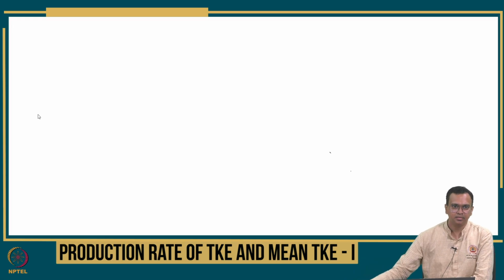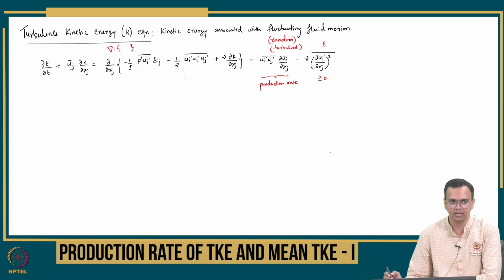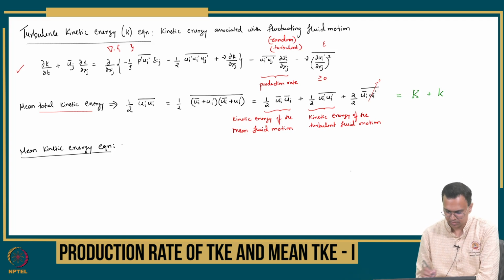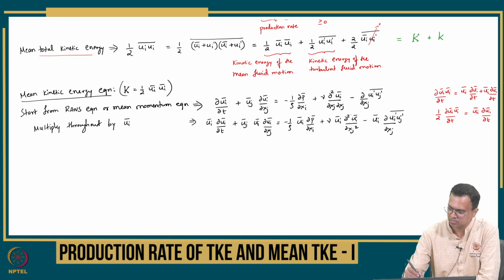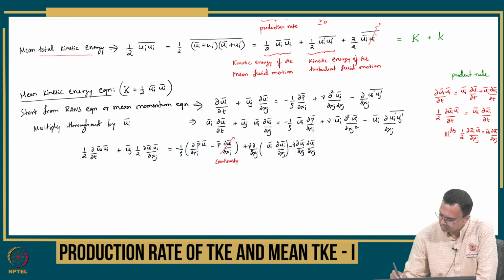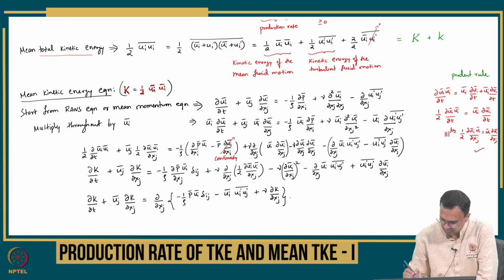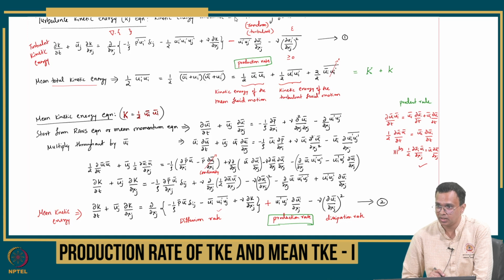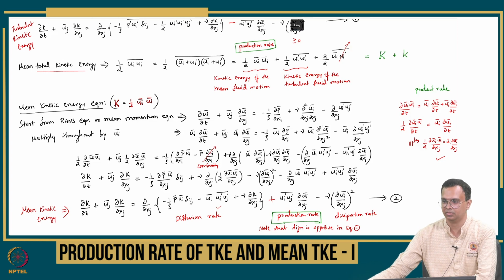20. Production rate of TKE and Mean TKE - I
TKE, Dissipation rate, Mean TKE